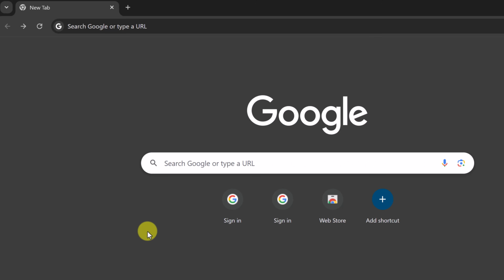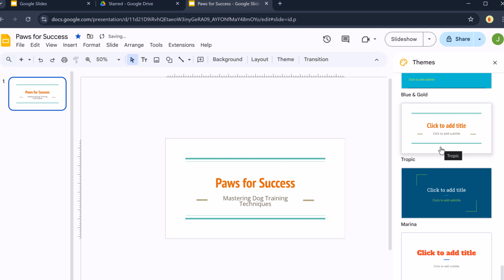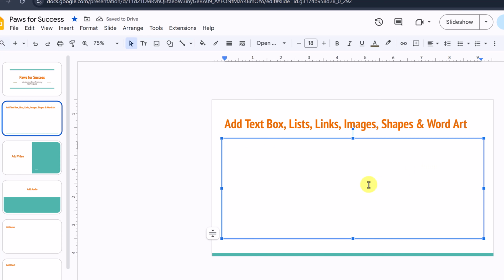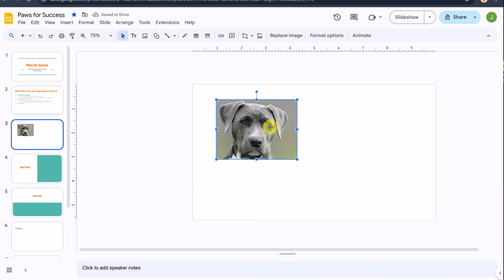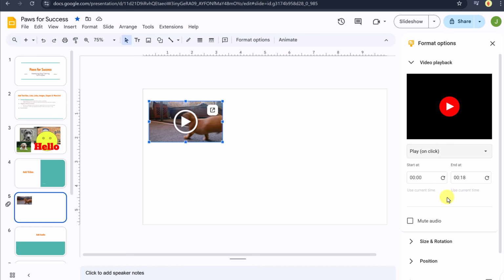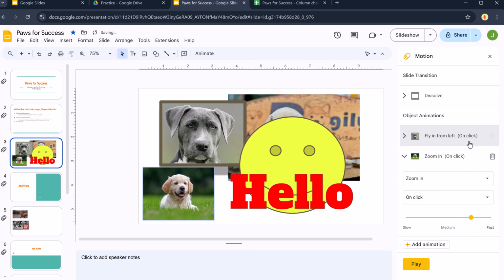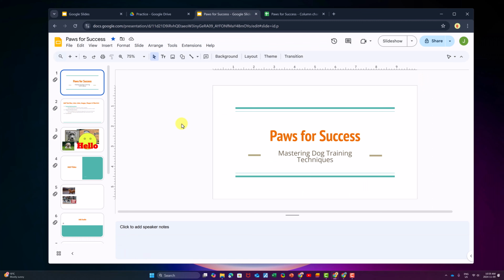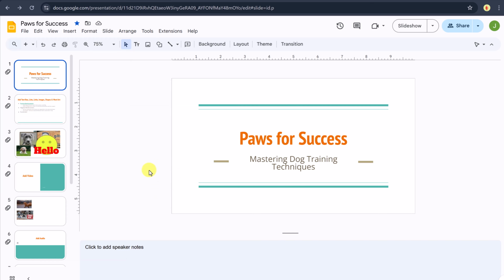Google Slides for Beginners: Full Tutorial with Easy Steps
Welcome to this step-by-step Google Slides tutorial for beginners! In this video, we’ll guide you through all the basics of using Google Slides, from accessing the tool to presenting and sharing your final slides. Perfect for students, educators, and anyone new to Google Slides, this tutorial covers everything you need to get started and create polished presentations. By the end of this video, you'll be ready to create, edit, and share Google Slides presentations with confidence.

⏰ Video Timestamps

0:00 Introduction
0:31 Accessing Google Slides – Learn how to open and start a new Google Slides presentation.
2:19 Naming and Organizing – Tips on naming files and organizing your Google Slides for easy access.
3:50 Page Setup – Adjust slide dimensions to fit your project’s needs.
4:45 Adding a Theme – Discover themes and customize your slides instantly.
5:36 Slide Backgrounds – Learn how to add unique backgrounds to individual slides.
6:21 Fonts and Text Styling – Customize fonts and make your text stand out.
7:24 Adding & Moving Slides – Add new slides and rearrange them effortlessly.
9:14 Text Boxes – How to add and delete text boxes for structured content.
9:49 Bullet & Numbered Lists – Format lists to keep your ideas organized.
10:59 Adding Links – Include clickable links to other slides or external resources.
12:42 Images in Slides – Insert and format images to enhance your slides visually.
17:00 Shapes & Word Art – Add shapes and creative Word Art to personalize your presentation.
18:20 Videos in Slides – Insert videos directly into your presentation.
20:24 Adding Audio – Embed audio files for engaging presentations.
21:38 Transitions & Animations – Make slides flow smoothly with transitions and animations.
25:36 Tables – Learn how to create and style tables in Google Slides.
26:12 Diagrams – Add built-in diagrams to visually represent data.
25:59 Charts – Incorporate charts for data-driven presentations.
27:41 Speaker Notes – Add helpful notes to guide your presentation.
28:20 Presenting Google Slides – Tips on presenting your slides effectively.
30:48 Collaboration – Learn how to share and collaborate on Google Slides in real-time.
31:42 Download & Version History – Save your Google Slides as PowerPoint, PDF, and more.